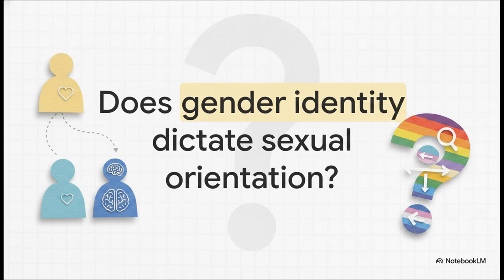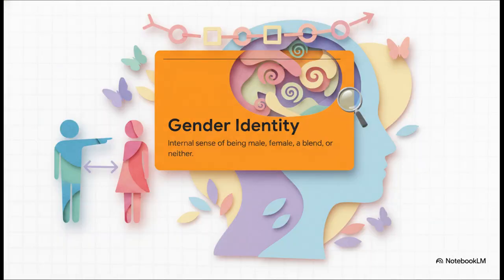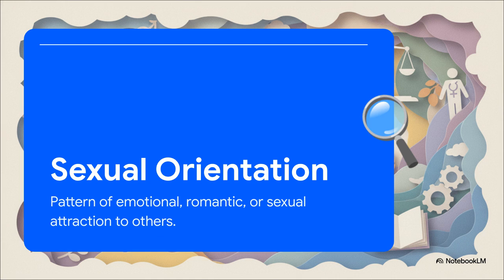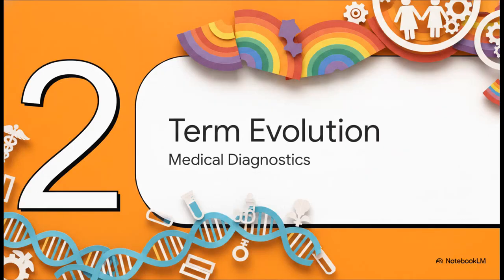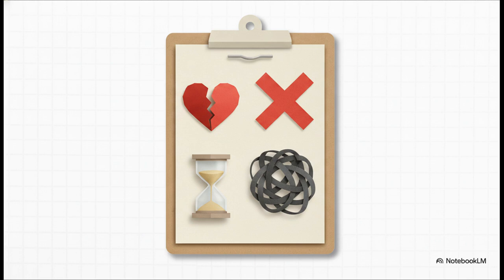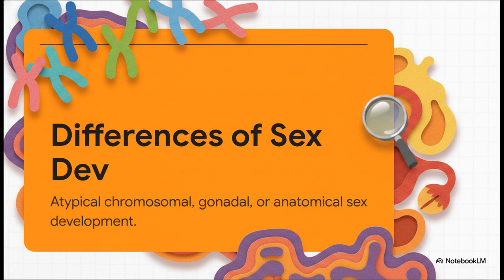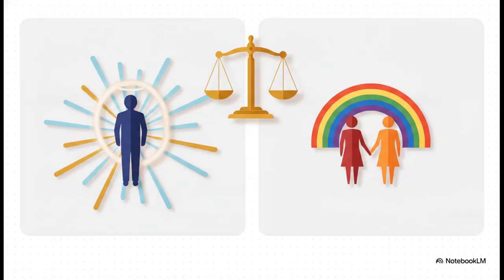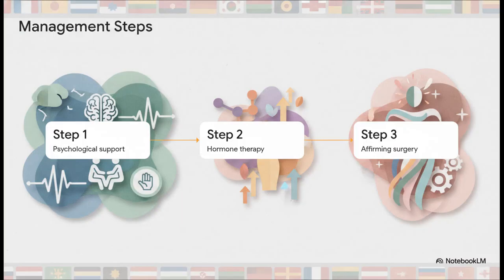SEXUAL ORIENTATION & GENDER IDENTITY